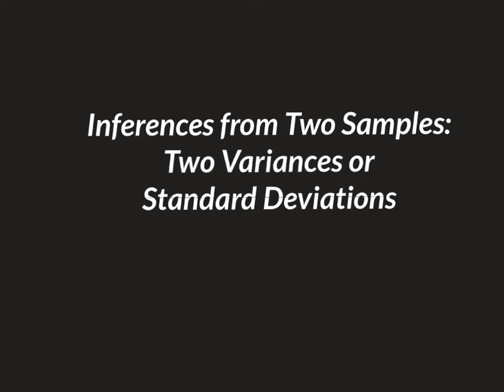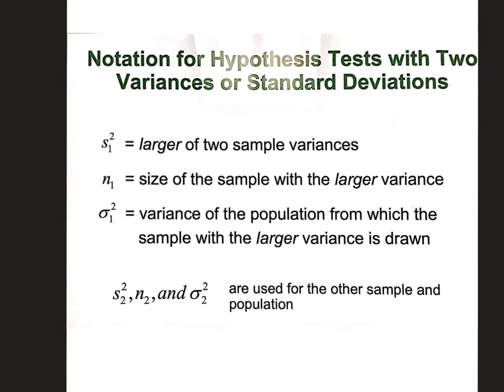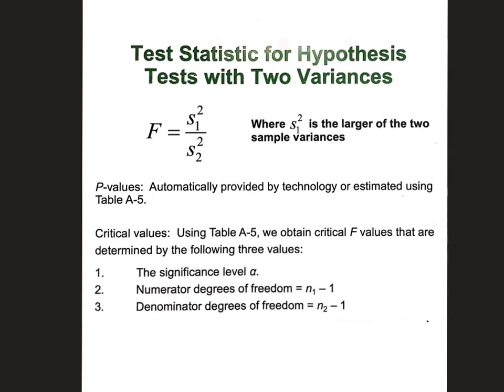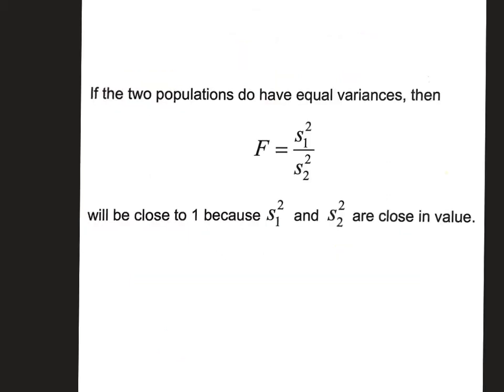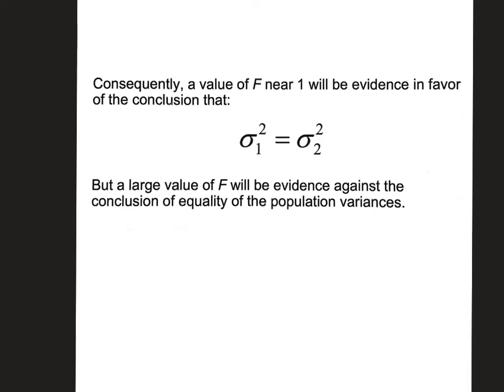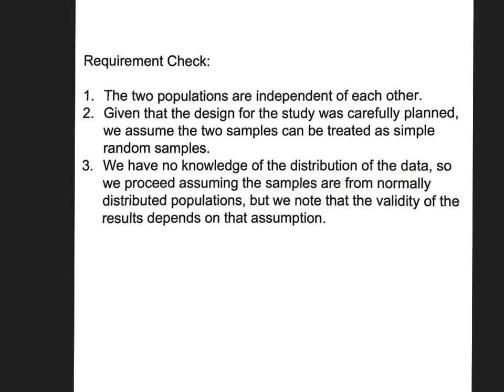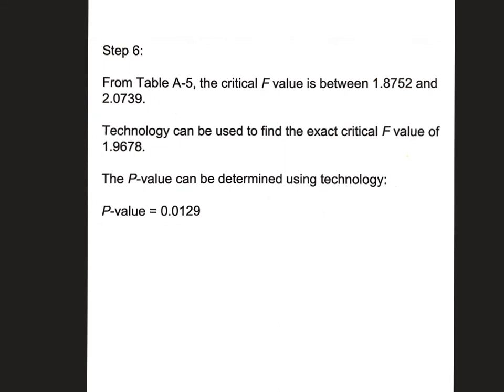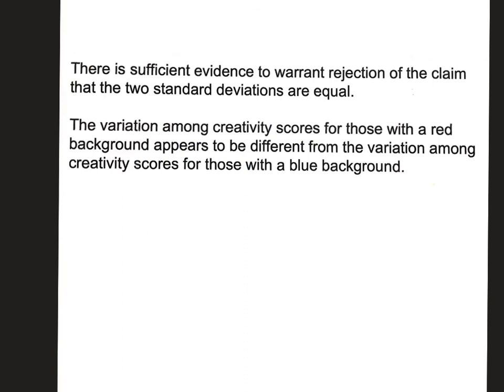Stats 9.5a mb